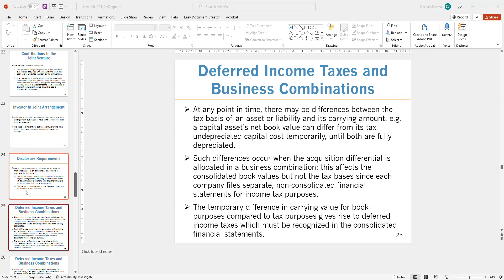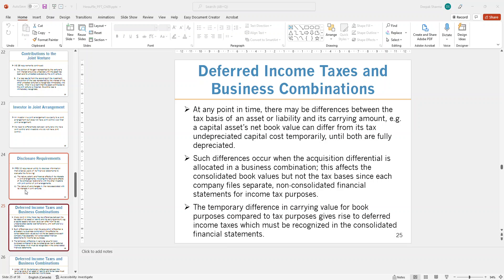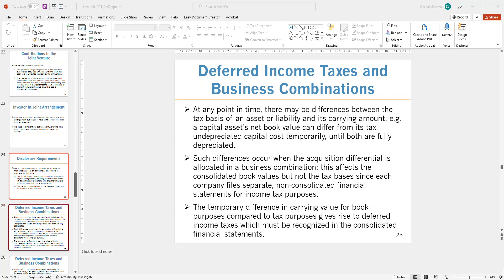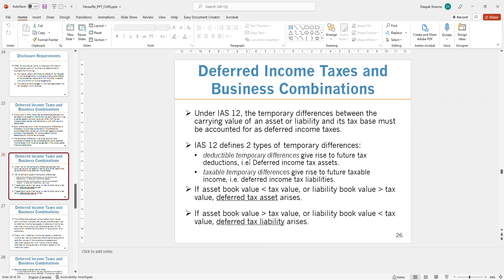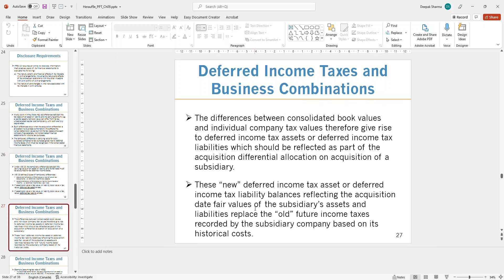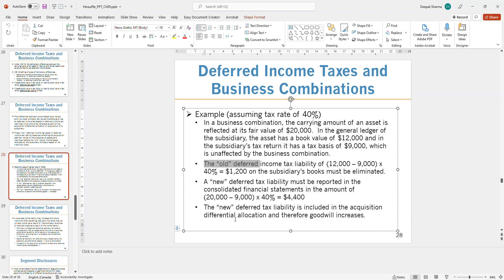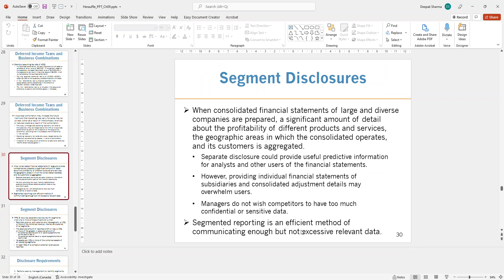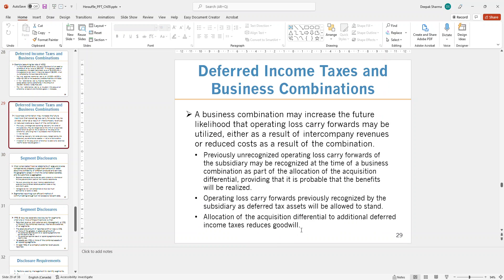Chapter 9 Part 3 Deferred ITs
Other Consolidation Reporting Issues
ACCT 360
Humber College
Deferred Income taxes